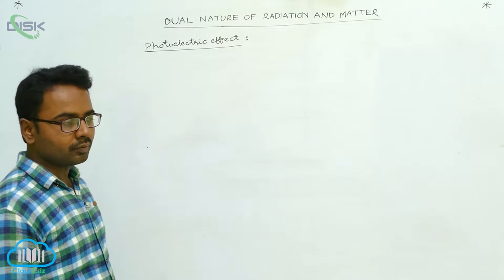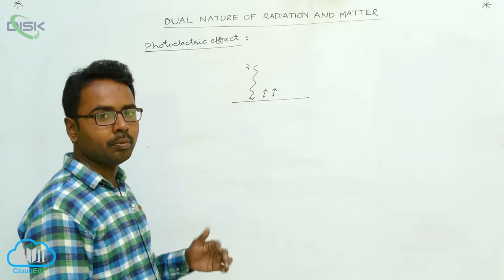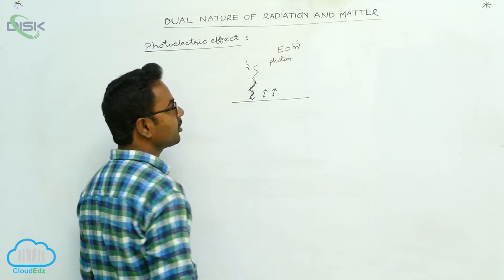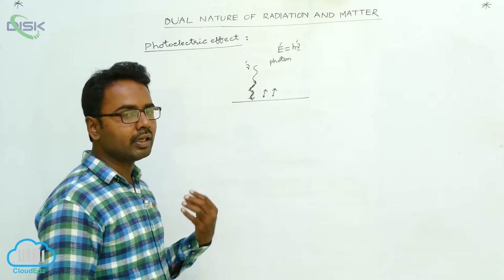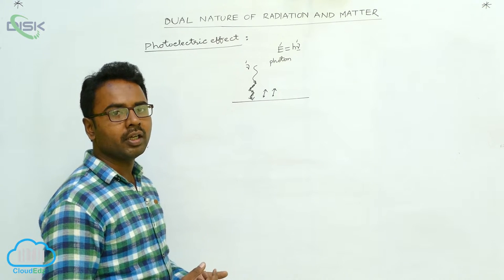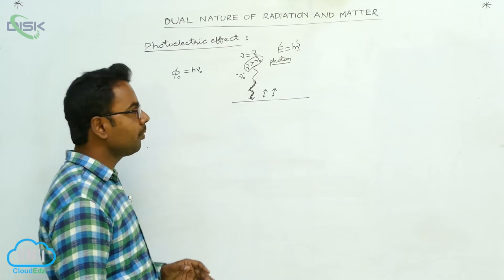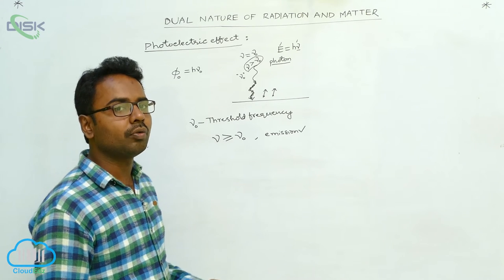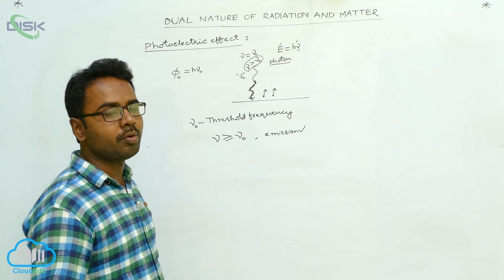Dual Nature of Radiation and Matter || Photoelectic Effect || DiSK Telangana